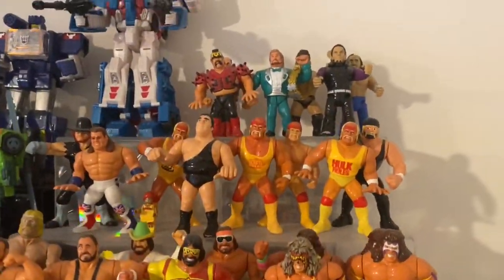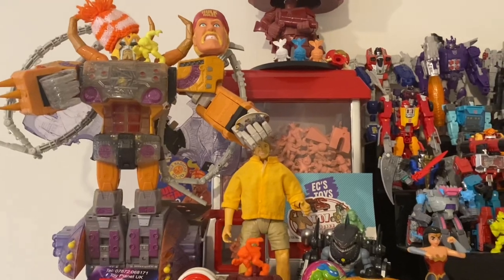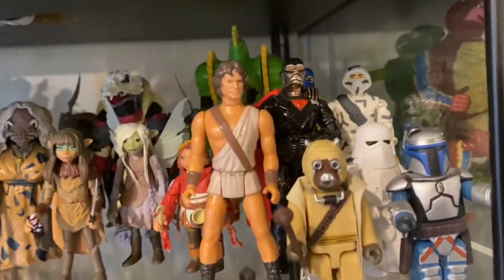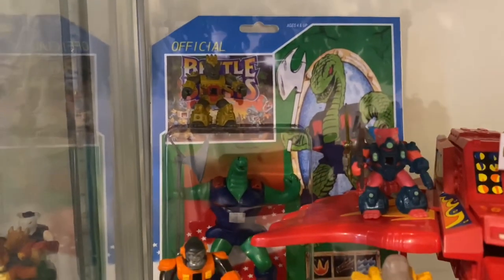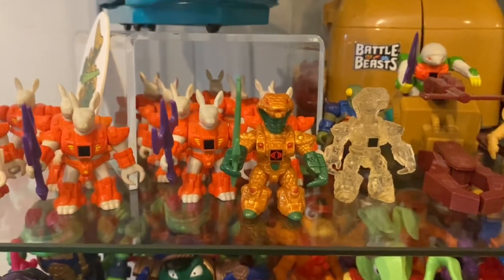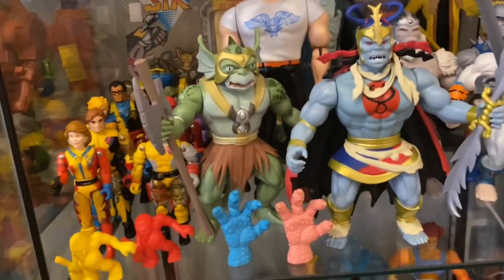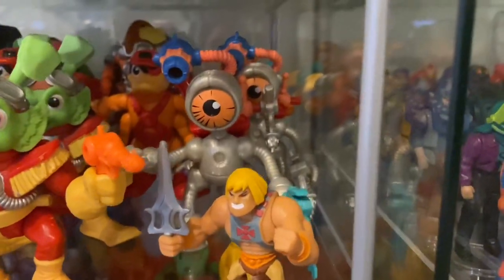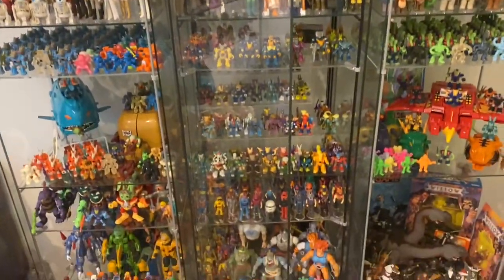Toy Tour 2021! How much can you stuff into a Detolf cabinet!!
What’s in my cabinets??
A little look at my collection as it stands at the beginning of 2021! I Look forward to adding more over the the next year!

Apologies for the up and down sound and the length of the video!!

Cheers